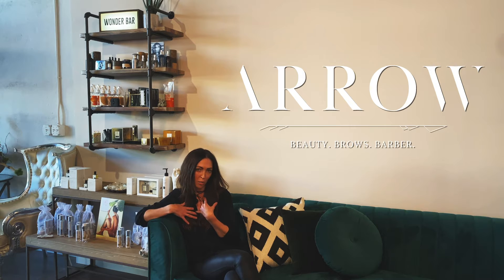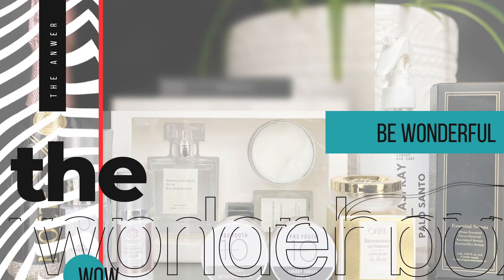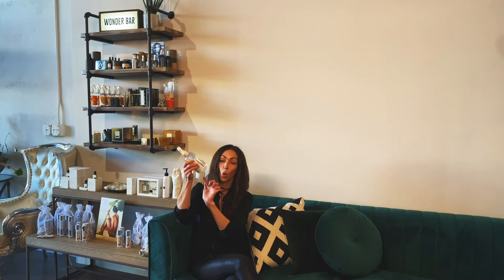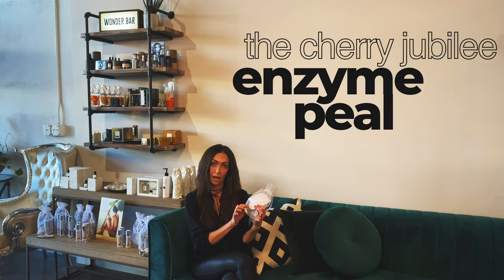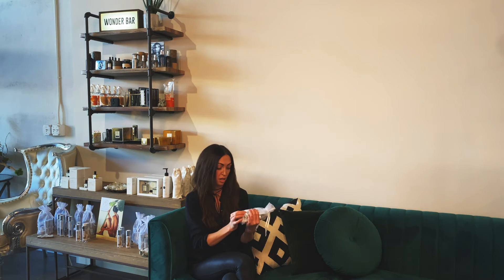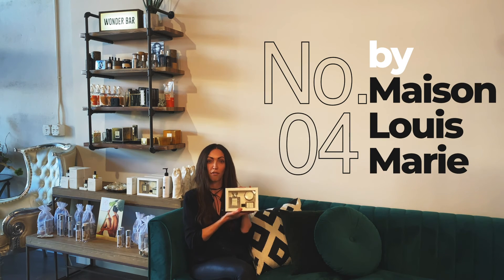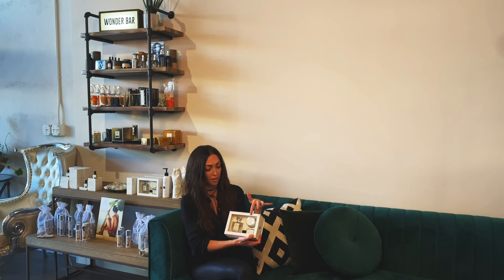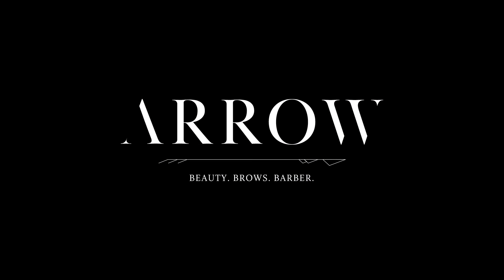Some of our favorite products are in the Wonder Box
Triple your chances of winning our ℝ𝕖𝕕𝕠 𝟚𝟘𝟚𝟘 𝔾𝕚𝕧𝕖𝕒𝕨𝕒𝕪 with the purchase of one of our new boxed bundles. These make great holiday gifts or bundle and save on some of our favorite products!

This is our collection of products that both clients and stylists have curated. We’ve found these products while traveling, in magazines, and while shopping for ourselves. They’re products we HAD to try! Click the link in our bio!

This is the 𝕎𝕠𝕟𝕕𝕖𝕣 𝔹𝕠𝕩! It contains the Masion Louis Marie No. 4 home set, Namaspray Luxury Air Care, Babelash Serum, Oribe Balmessence Lip Treatment, the Brow Bar & Co. Brow Mascara, an Oribe travel Grandiose Hair Plumping Mousse, Pro Youth Antioxidant Glow facial kit, and a sip of champagne!